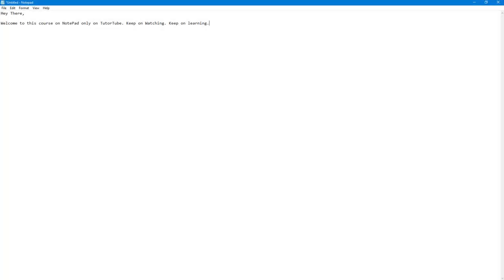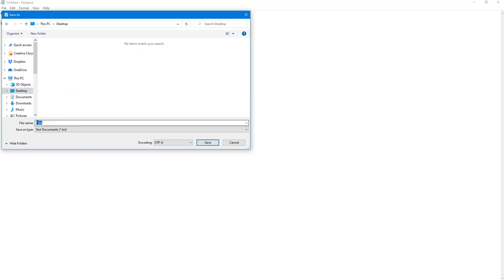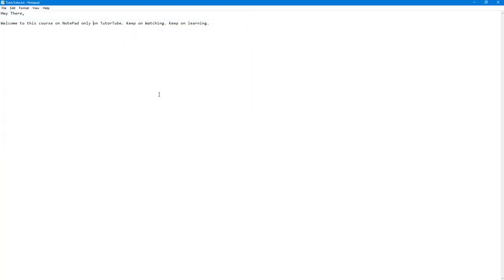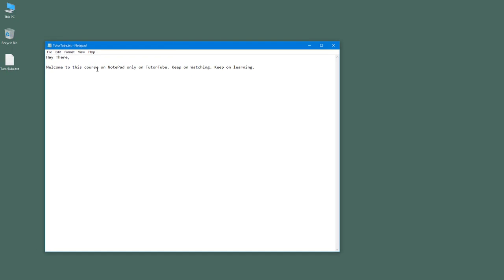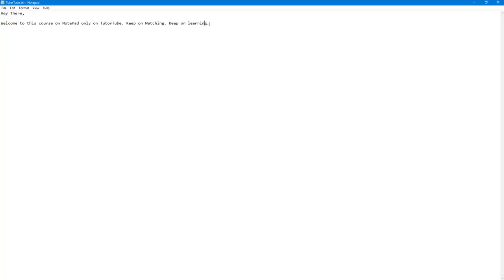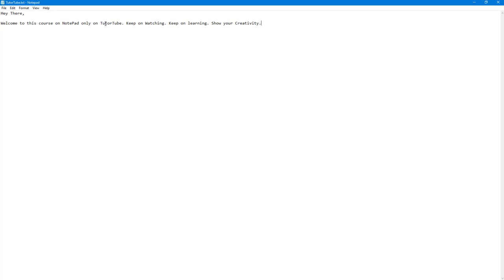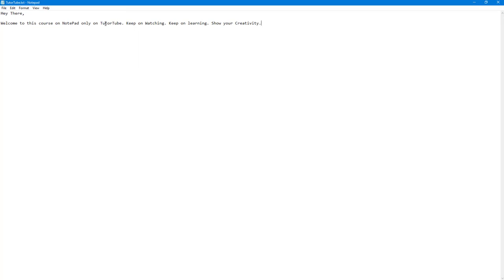Notepad Tutorial - Lesson 3 - Saving File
In this tutorial, we will be discussing about Saving File in Notepad

Learn the basics of using Notepad including how to work with text, format text and save text in different formats.

This lesson has been made using Notepad for Windows 10 but is applicable for Older and Newer Version of the application as well